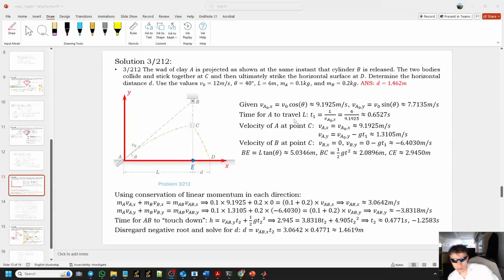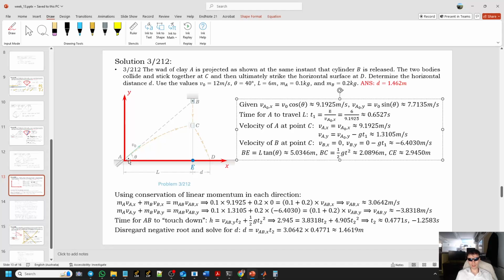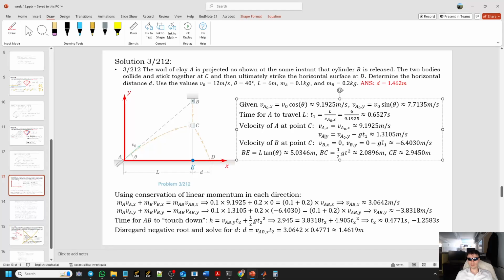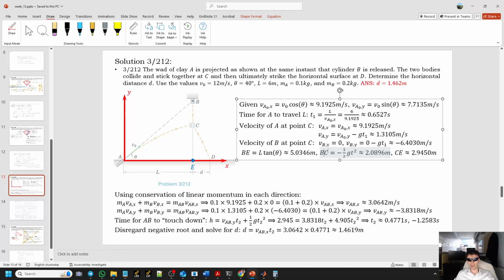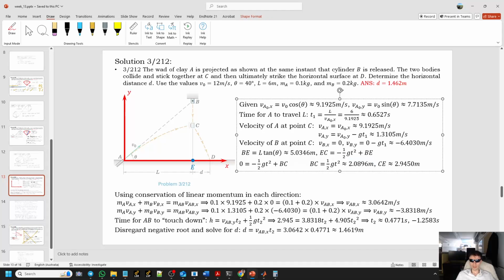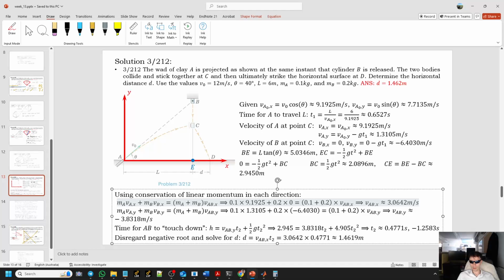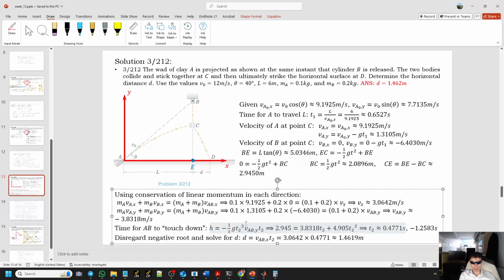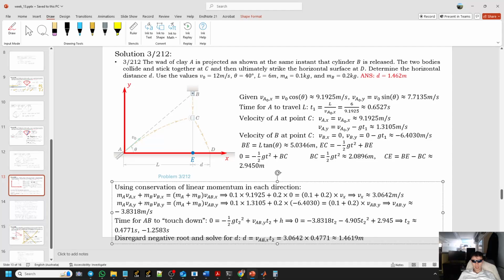Dynamics Meriams (8th Edition) Chapter 3 Q 212 Week 13